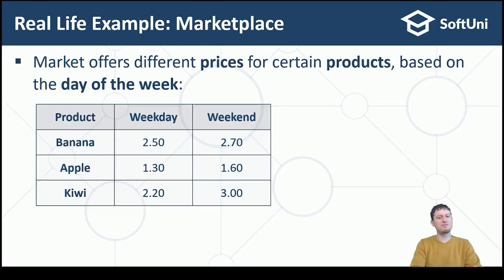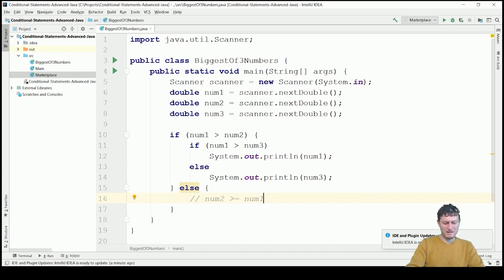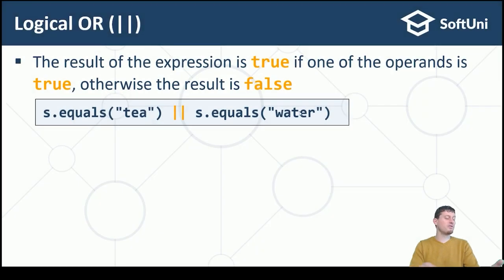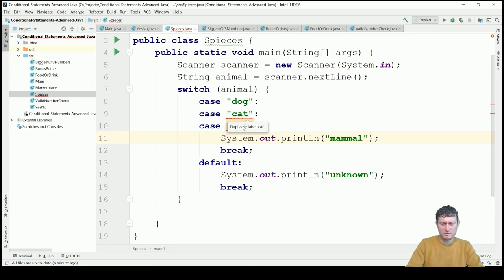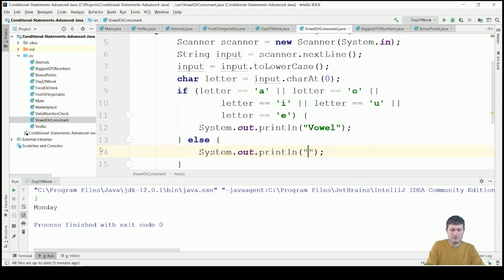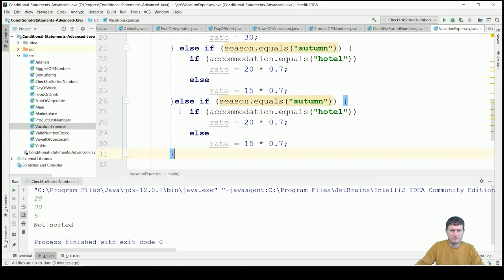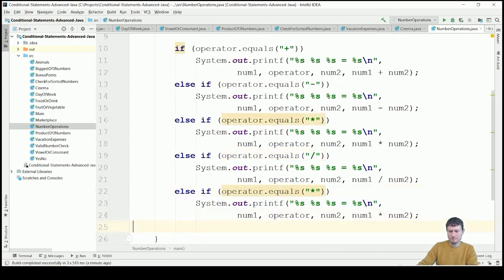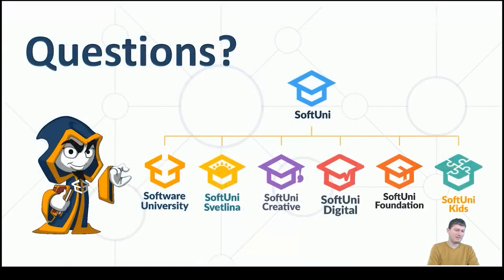[6/9] Java Basics Tutorial – Advanced Conditional Statements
What are Advanced Conditional Statements? When coding, there may be a situation when you want to check for another condition after a condition resolves to true. In that case, you can use nested conditional statements. In them, you can have a statement inside another statement and so on.
In this lesson, we'll learn more about the 'switch' case and how to use it.

00:00 Intro
04:29 Nested Conditional Statements
27:25 Logical Operators
48:40 Switch Case
59:59 Problem Solving
02:11:22 Next Steps

💻 Want to learn to code professionally? Enroll in our Java or JavaScript Developer programs here:

➡️ Valuable Blog Posts:
➡️ Help by Mentors:
➡️ Free Learning Resources: